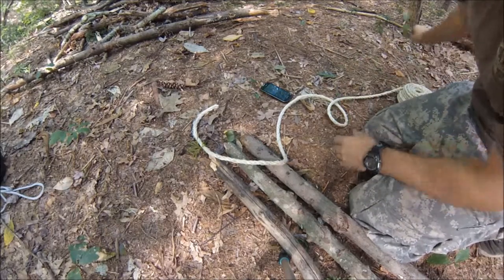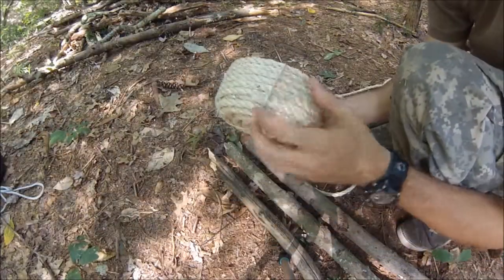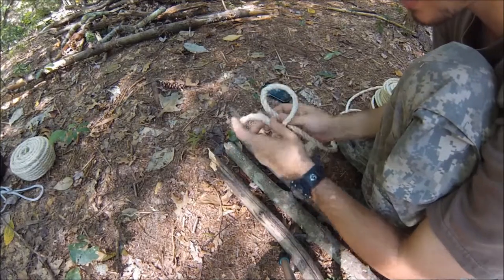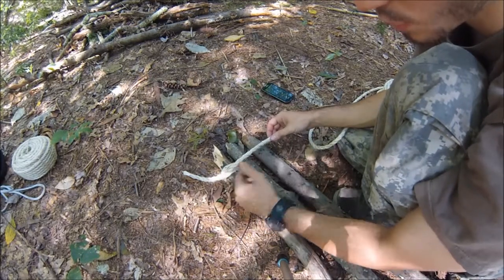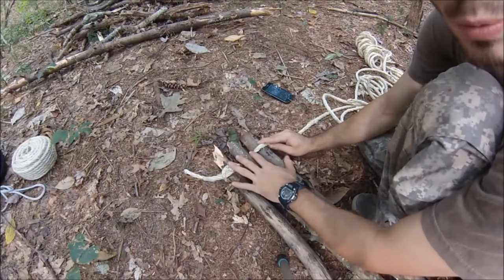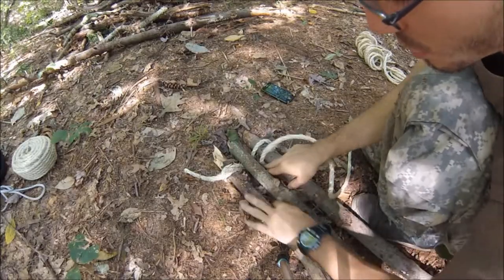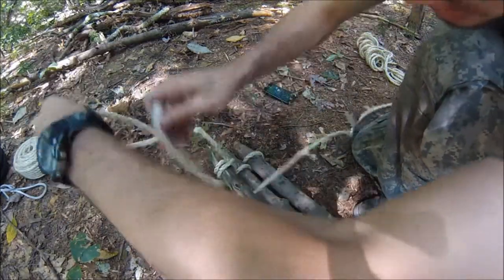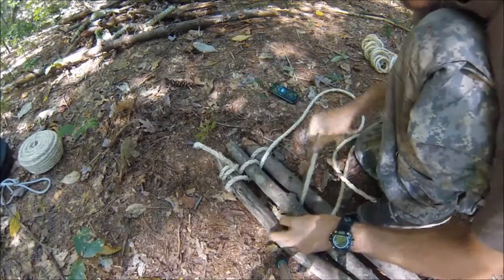Tripod Lashing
A video showing how to lash and construct a tripod.  A tripod can be used to hang a pot or food over a fire.  It can also be used to build a base structure for a shelter in some situations.

Anything I missed?  Something you want to see? Have a question?